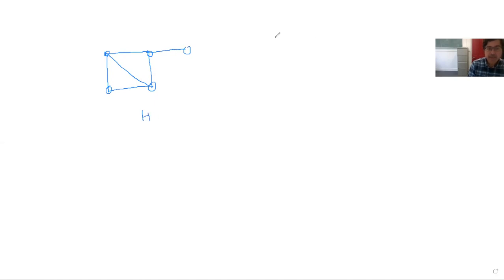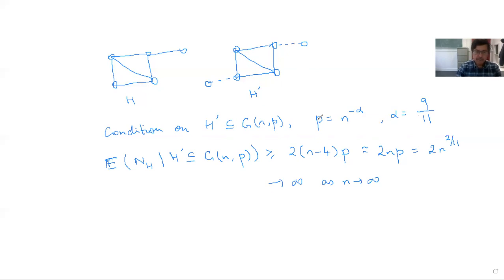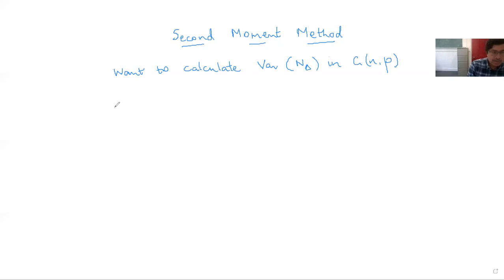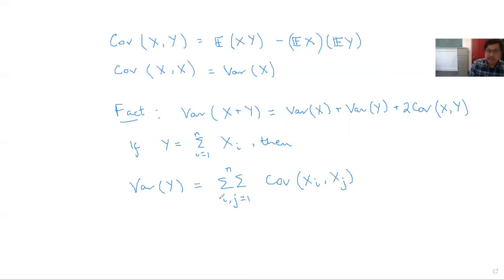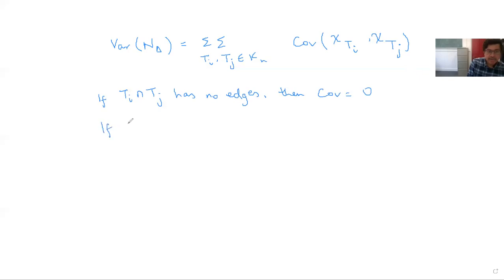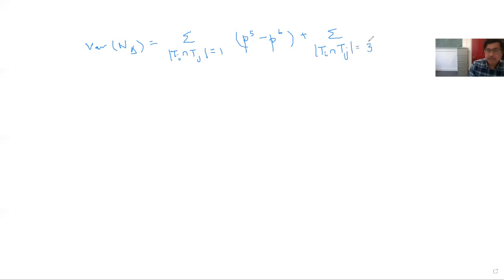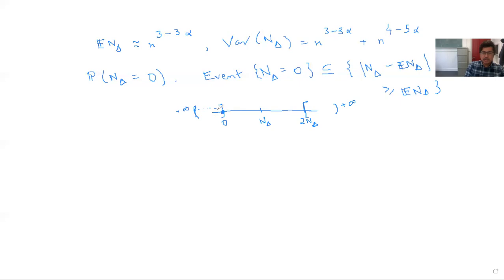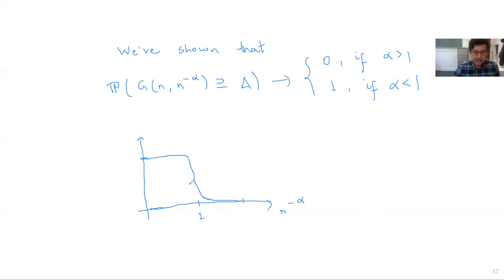Lecture 20: Triangles in Erdos-Renyi random graphs: Part 2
Does an Erdos-Renyi random graph contain triangles? Second Moment Method, aka Chebyshev's inequality.